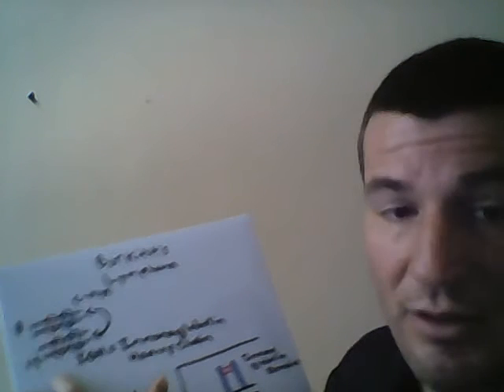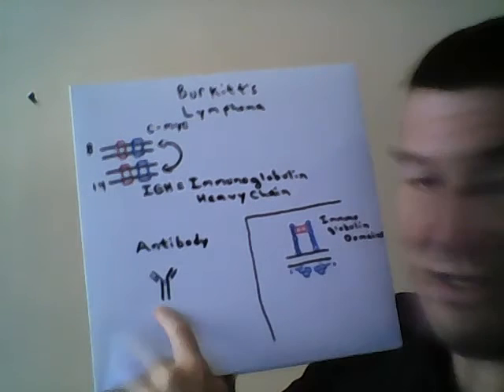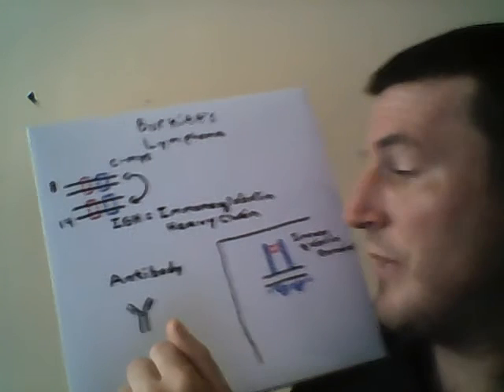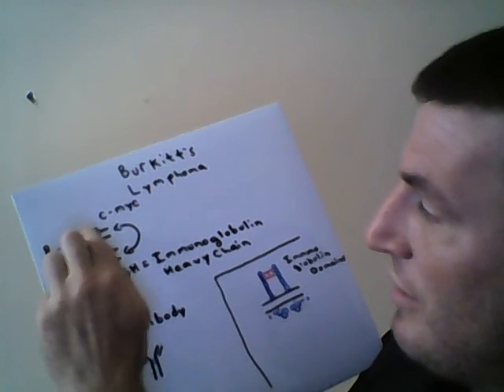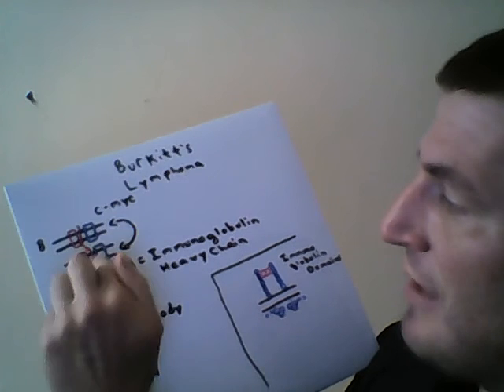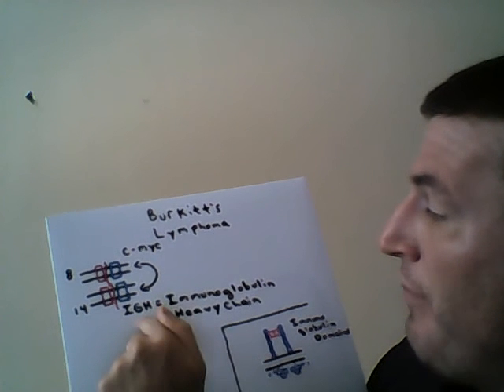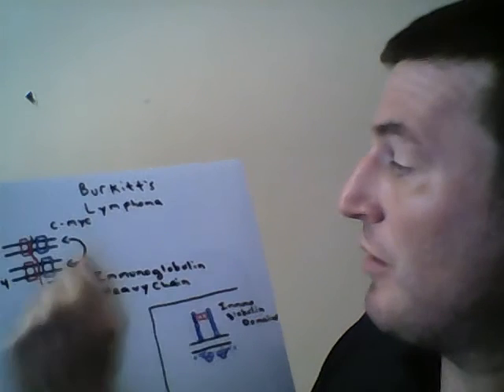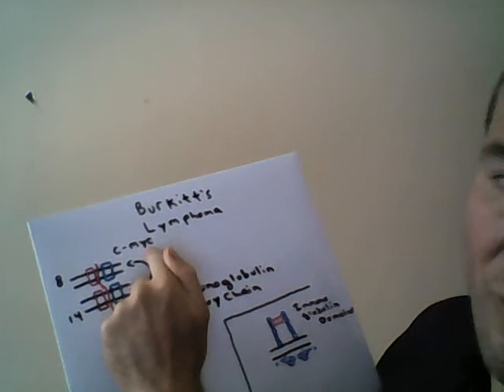Burkitt's Lymphoma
An introductory video on Burkitt's Lymphoma.